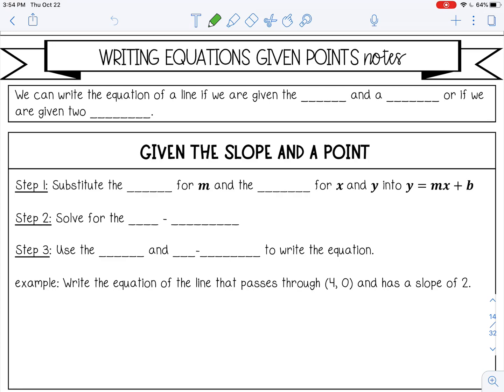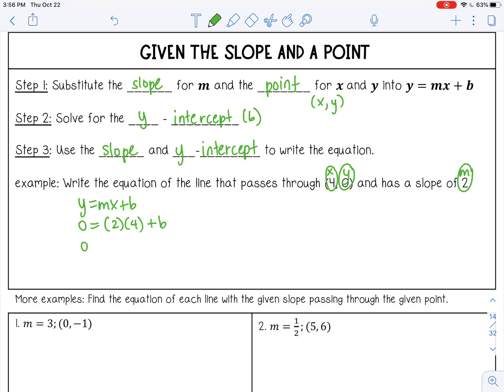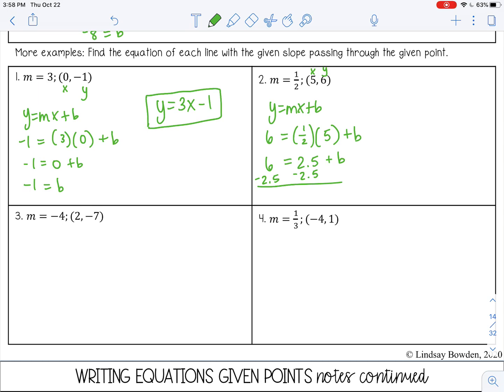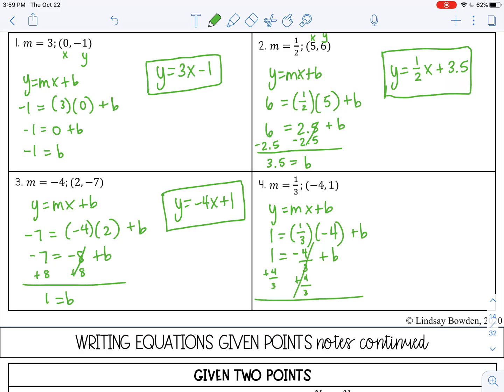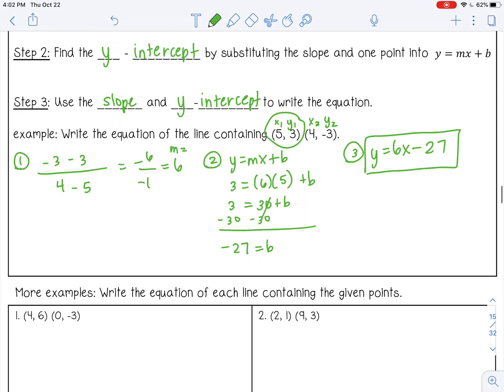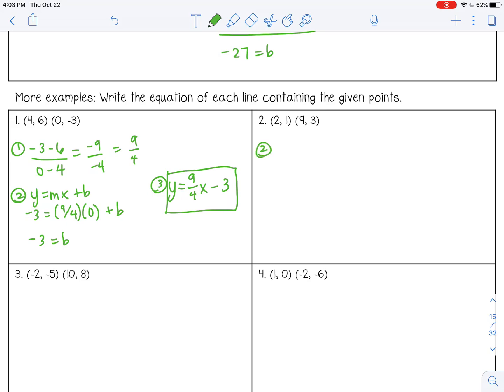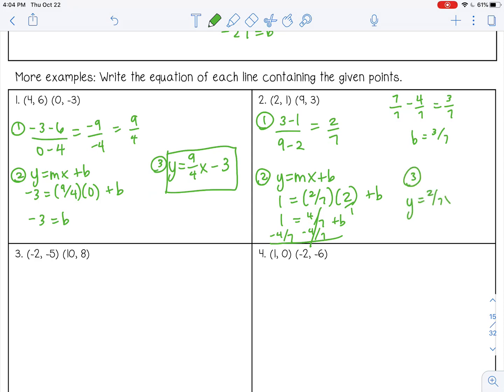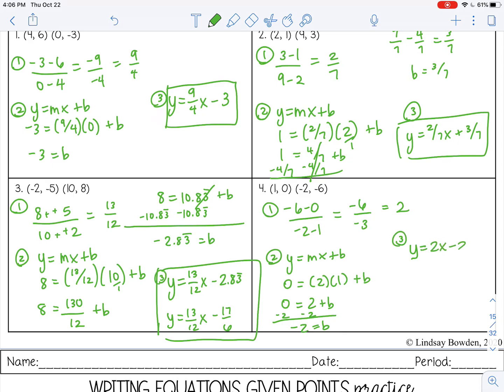Writing Linear Equations Given Points Lesson for High School Algebra 1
🎥 Welcome to the Writing Equations Given Points Lesson for High School Algebra 1!
In this video, we’ll explore how to write linear equations when given two points on the graph. You’ll learn how to use the points to find the slope and the y-intercept, and how to write the equation in slope-intercept form. We’ll also walk through several examples to help you master this skill.

🔑 What you'll learn:
✔ How to use the slope and a point to write an equation in slope-intercept form
✔ How to write equations when given two points